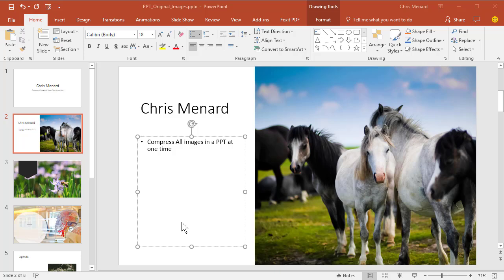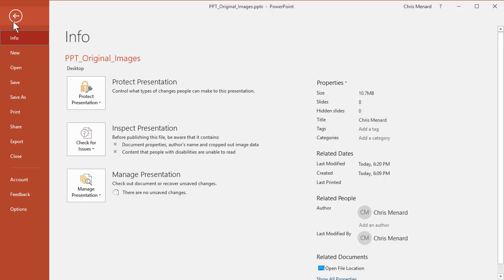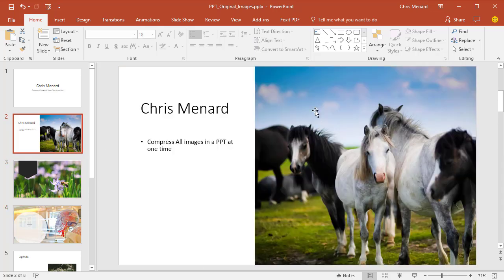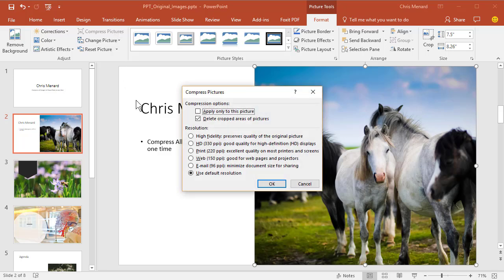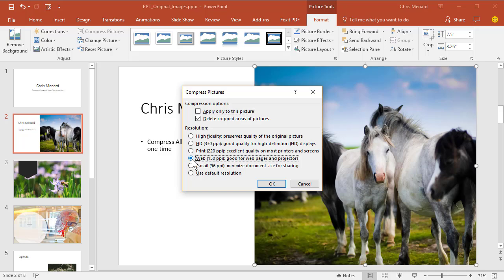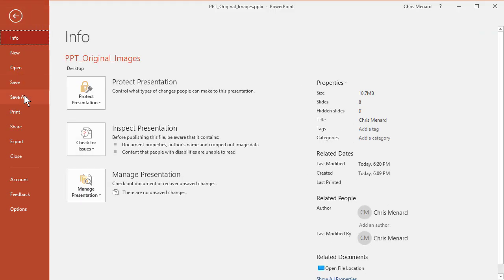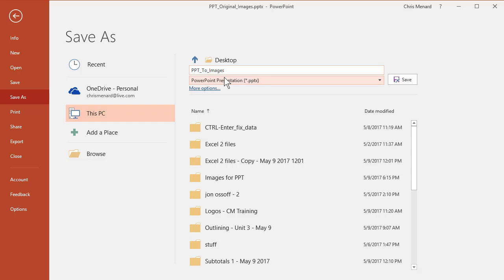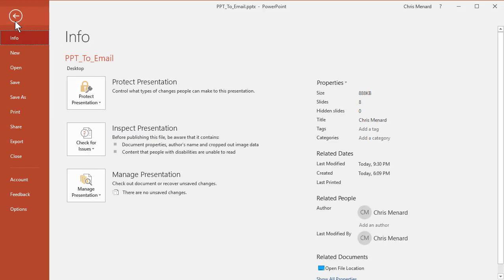Compress all images in PowerPoint presentation at one time by Chris Menard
Batch compress your images in PowerPoint so you can email and share your presentation. In this example, I have 8 slides that are 11MB and after compress it is less than 1MB.

-- EQUIPMENT USED
○ My camera